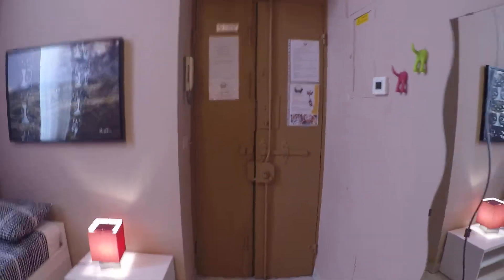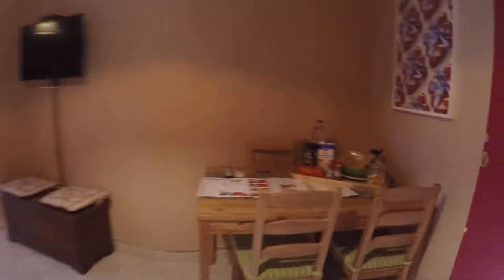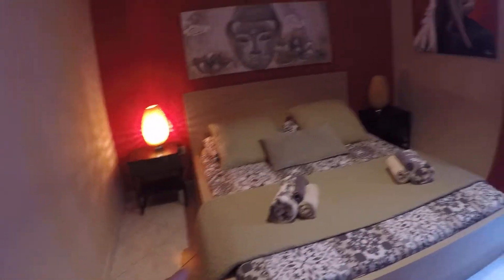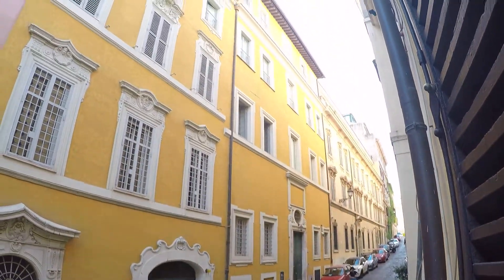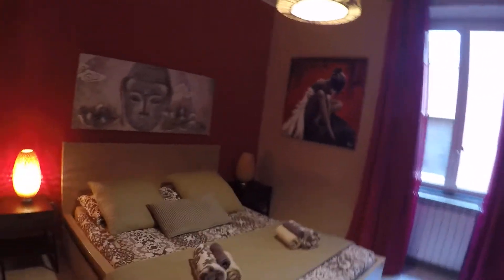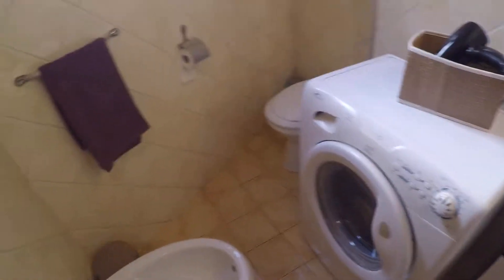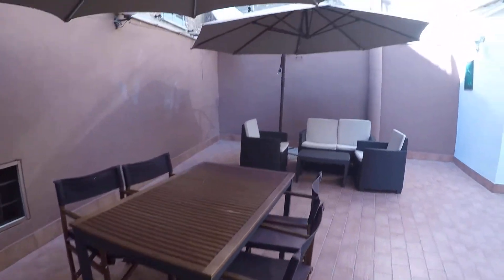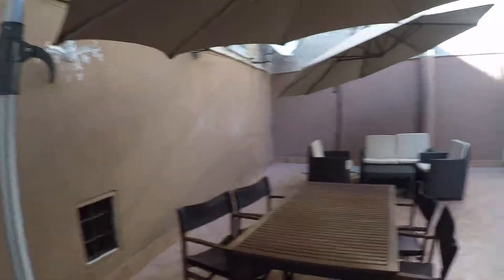Colourful 1-bedroom apartment for rent near the Colosseum - Spotahome (ref 135685)